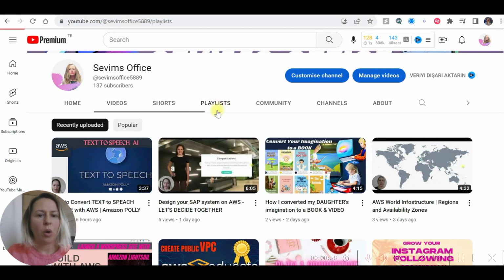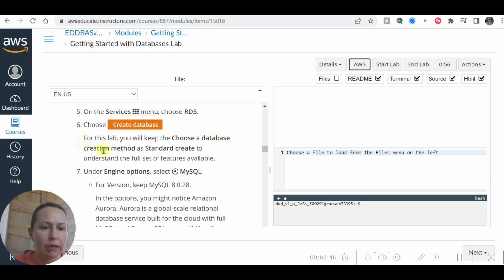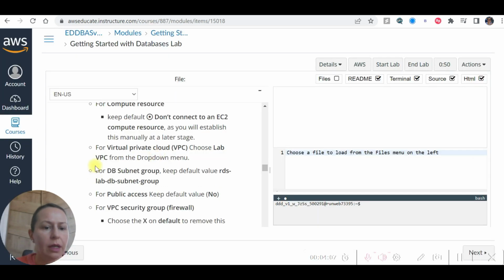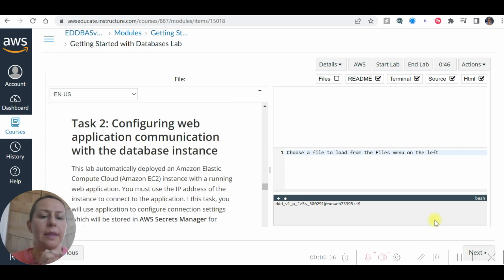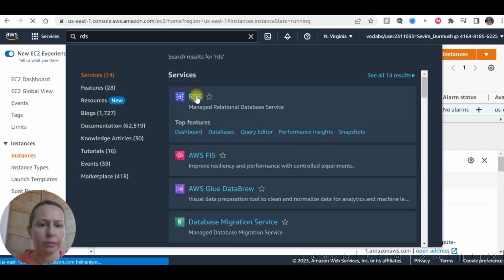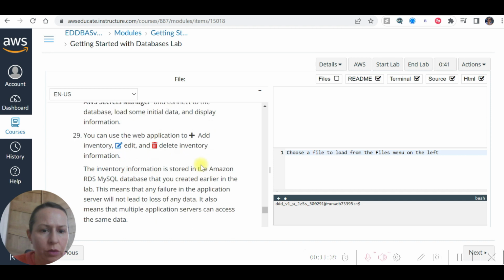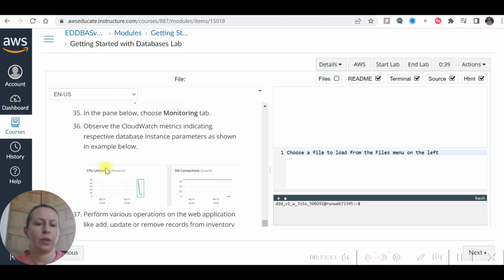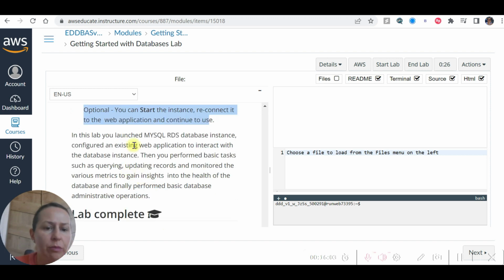🚀New AWS Educate course Getting Started with Databases | Badge 🎖️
AWS Educate

📸 Texcortex AI APP Get Your Study Guide here